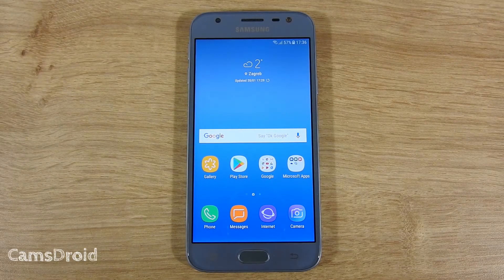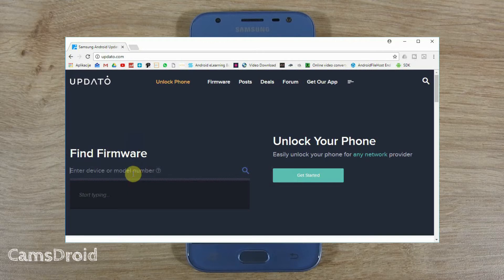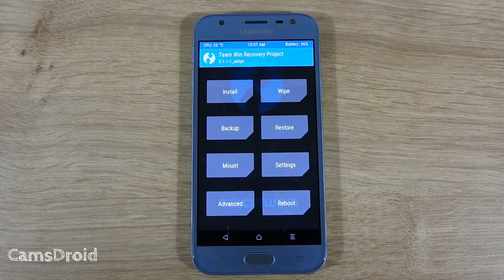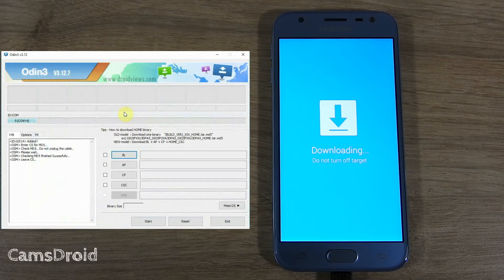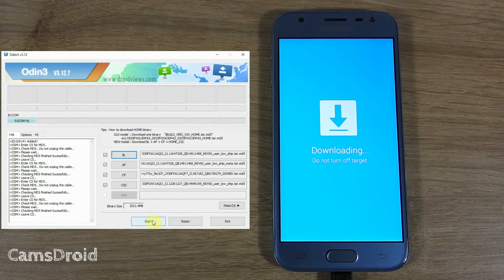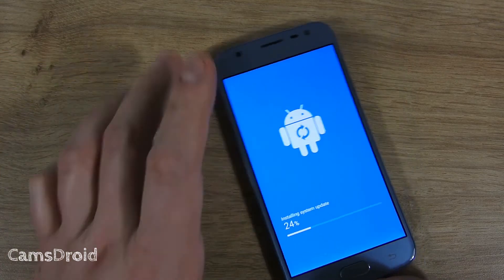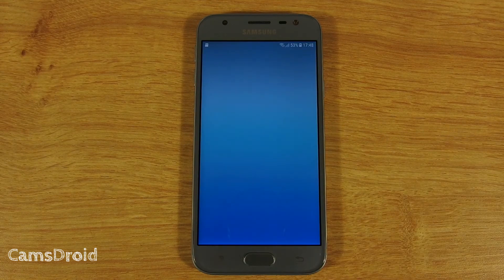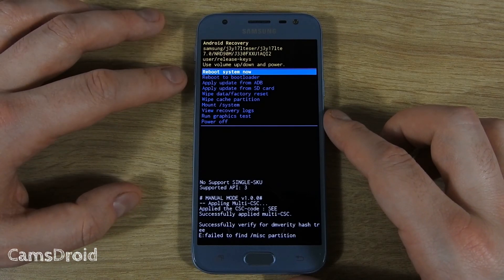How to unbrick or unroot Samsung Galaxy J3 2017 (any Samsung phone), flash stock firmware [Tutorial]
This video shows how to install official Samsung firmware on your Samsung Galaxy J3 2017 using Odin. The process is basically the same for all Samsung devices. If your phone is bricked or rooted, this process will reset system to the state in which it was when you first got it.

How to install:
1. Search for firmware by model number
2. Select Region and Version and download the zipped firmware file
3. Extract (unzip) the firmware file
4. Download Odin from the internet
5. Extract Odin ZIP file
6. Open Odin
7. Reboot Phone in Download Mode (press and hold Home + Power + Volume Down buttons)
8. Connect phone and wait until you get a blue first cell in Odin
9. Add the tar files to their respective boxes (BL, AP, CP, CSC)
10. Click the start button, sit back and wait a few minutes